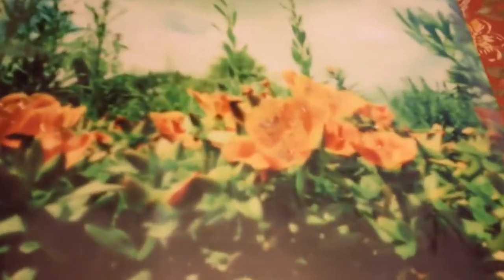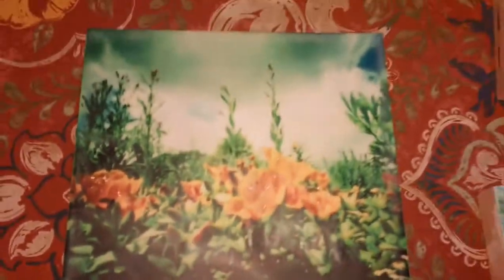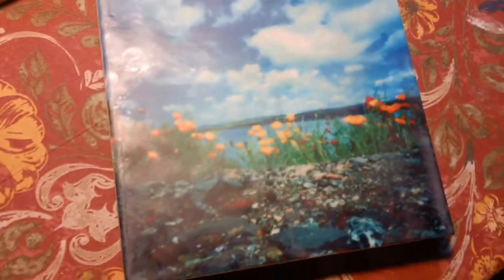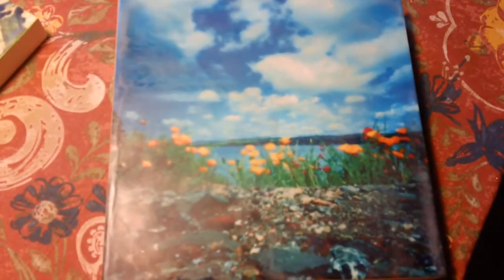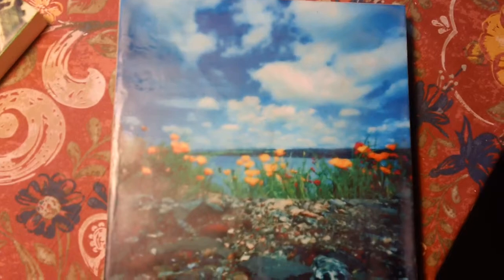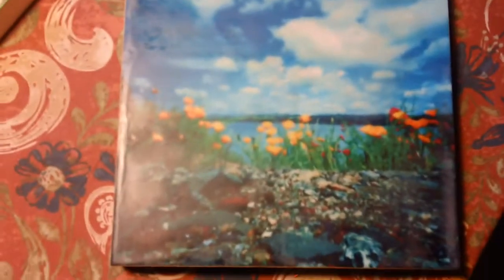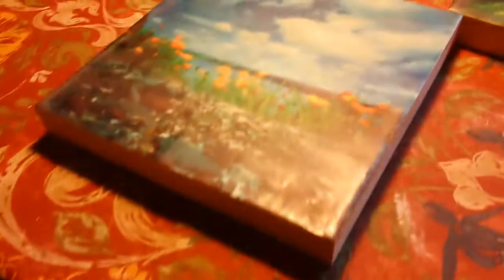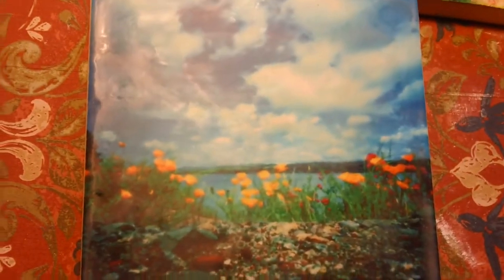Quickie video: photo encaustic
A few new pieces and a surface redo.